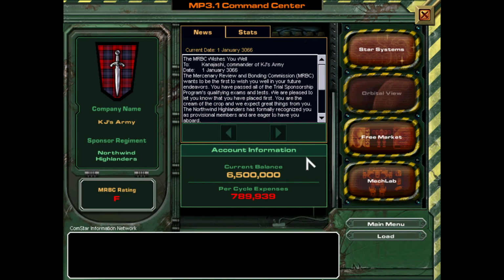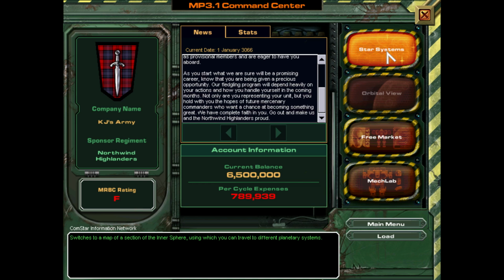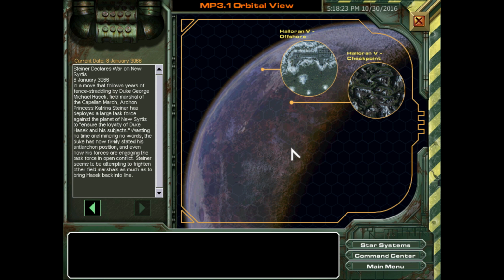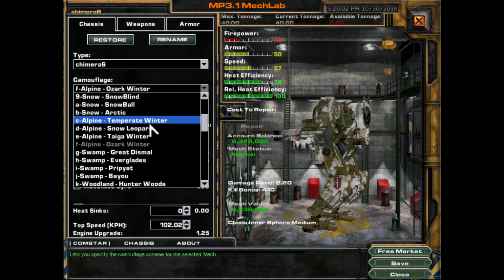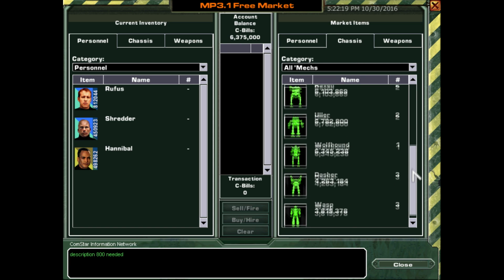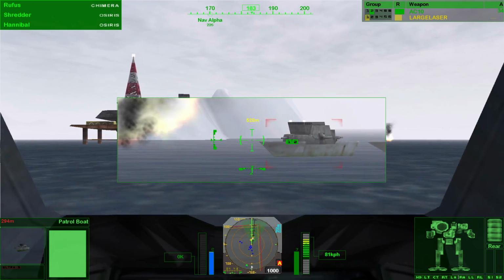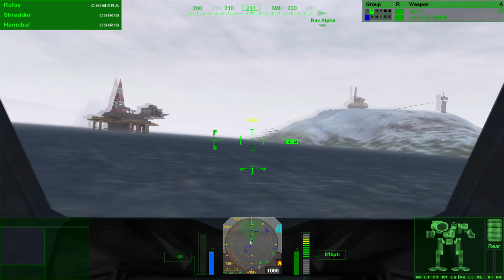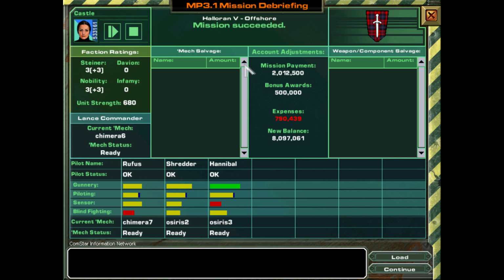MW4: Mercenaries - Ep 01 'Offshore Defense'